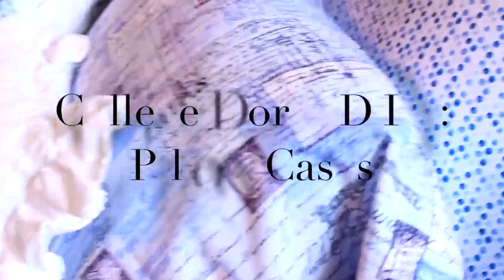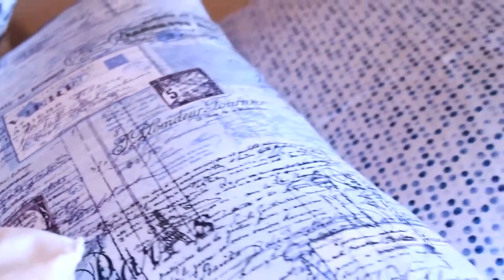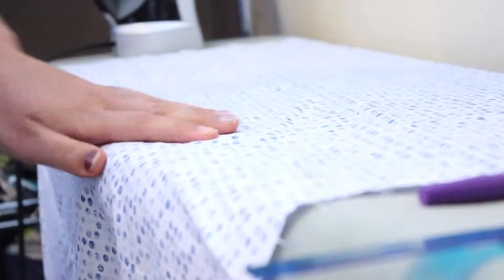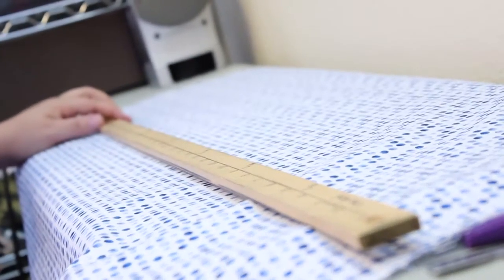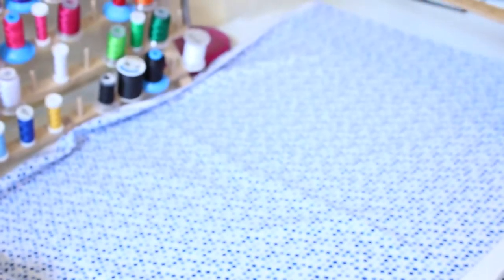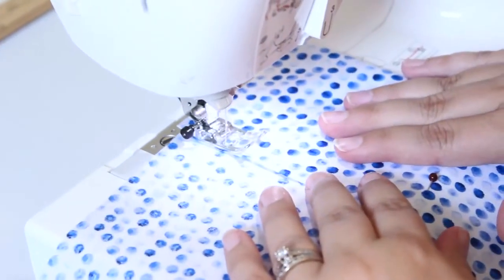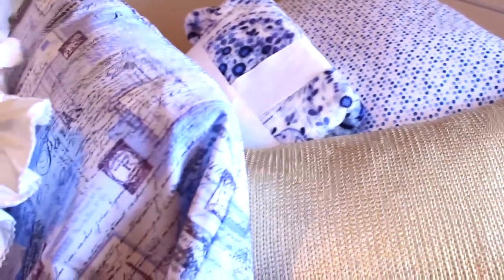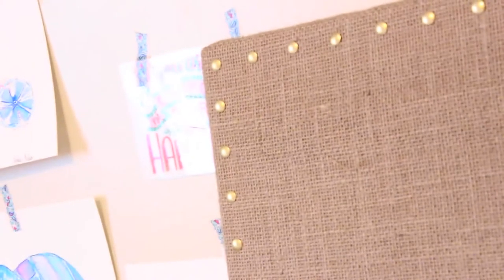College Dorm DIY: Pillow Cases + Bonus DIY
To all the new college freshman and everyone going back to school, God bless you!